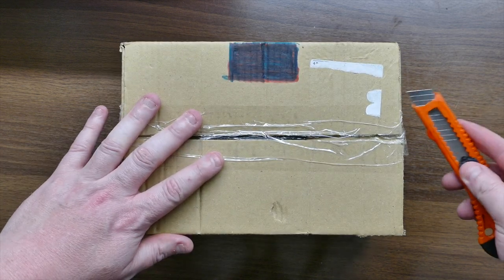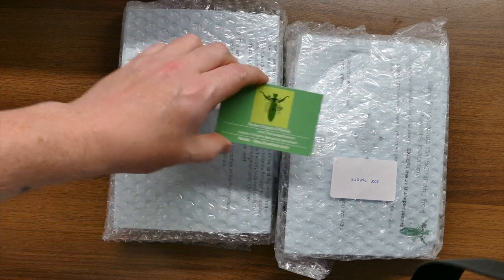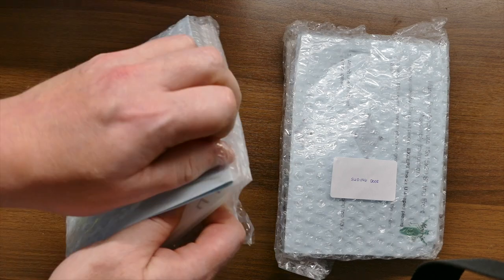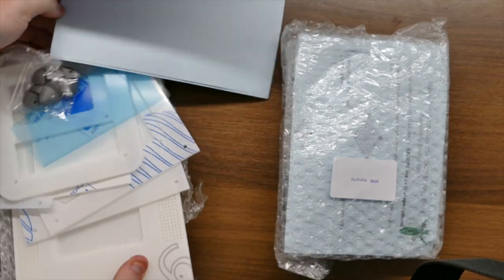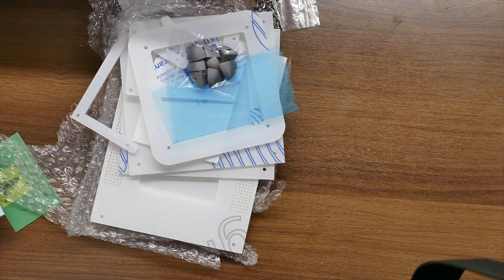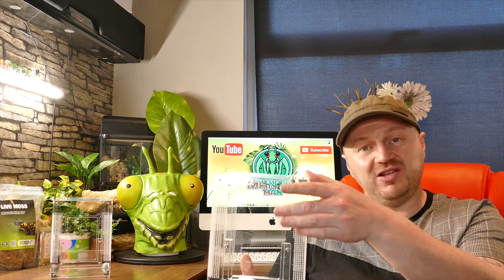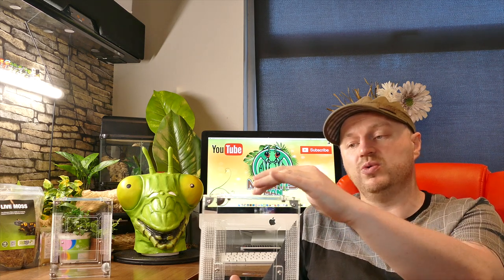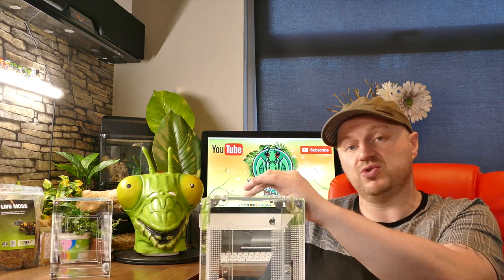Jumping Spider/Mantis Enclosure - Promantis™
In today's video I am showing you the Promantis™ acrylic enclosure for praying mantids and jumping spiders. A great edition to you invertebrate enclosure collection. These wonderful enclosures are a great quality, great price & easy to build.

Enclosures Available from Mantis Den.

Also Mantis Den are very active on social media & if you would like to keep up to date with there breeding programs and invertebrates they have coming soon, head on over to there Facebook page.

The Mantis Man

Praying Mantis
Jumping Spiders